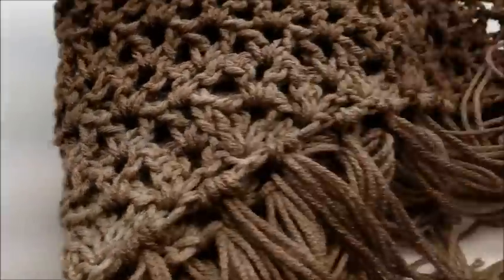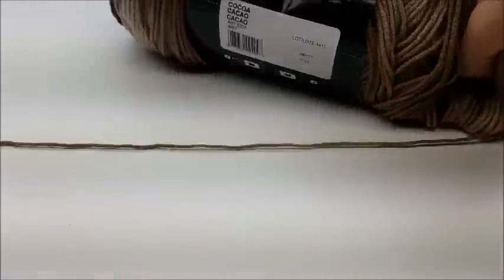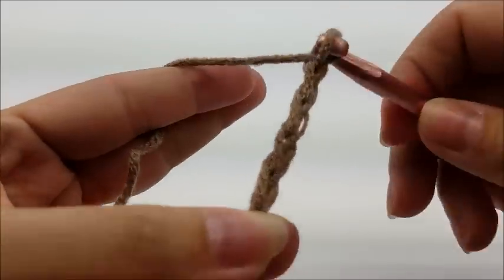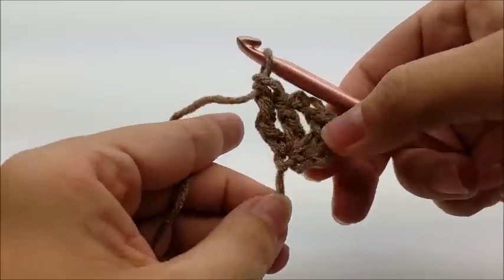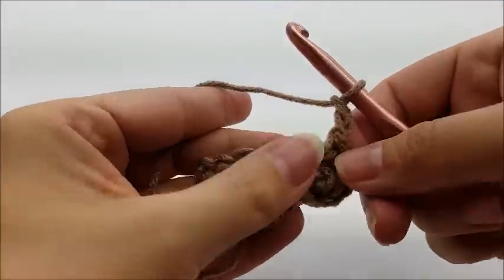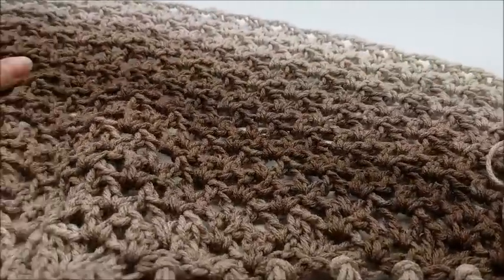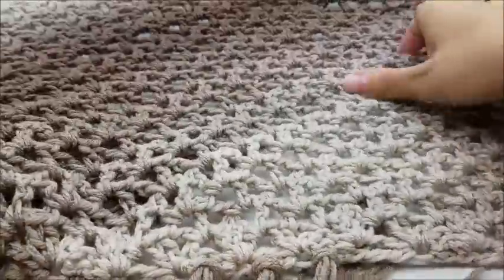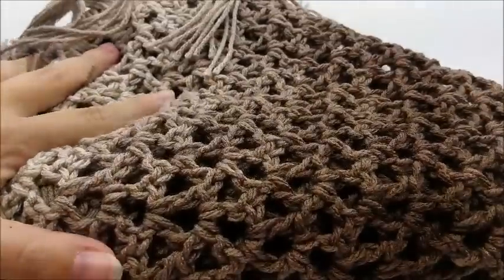How To Crochet - SHAWL | Easy Fringed Mocha Wrap Shawl | BAGODAY Crochet Tutorial #445